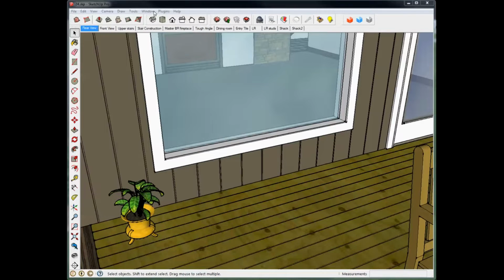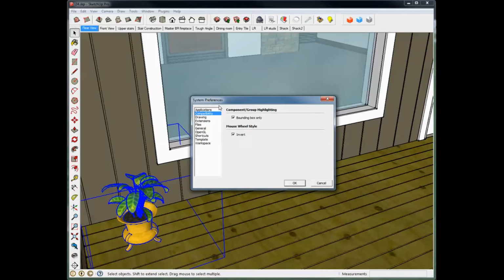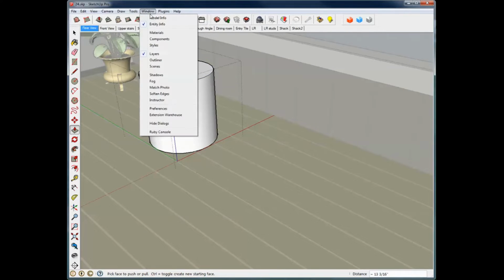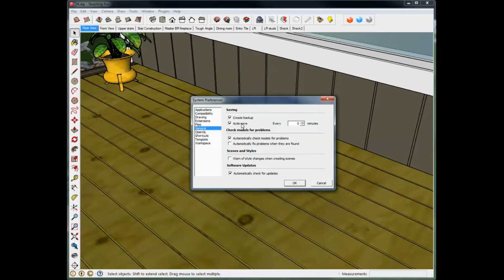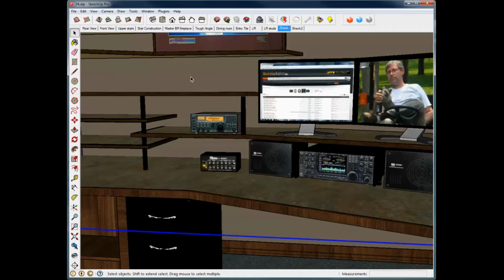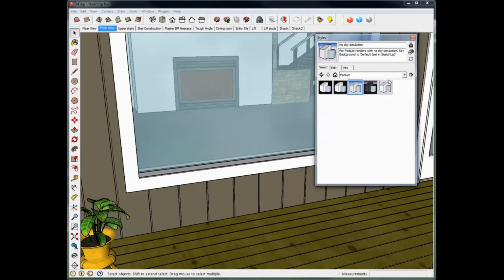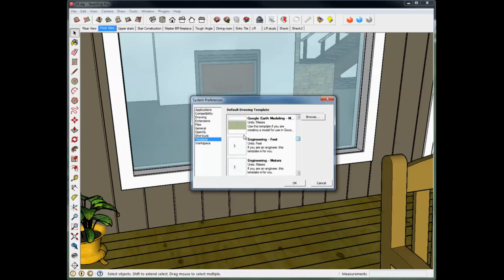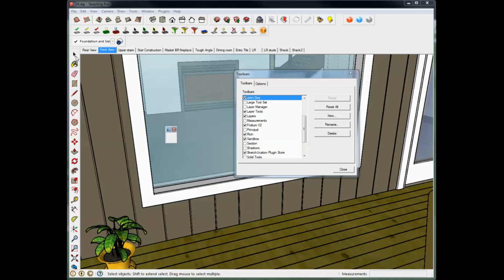sketchup tutorial #10 --- Program Preference Panel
To see more Sketchup Tutorials, tool reviews, project ideas, tool giveaways or to jump into some workshop discussions, check us out

Rich takes us through yet another Sketchup Tutorial.  This time he show us the Program Preference Panel.